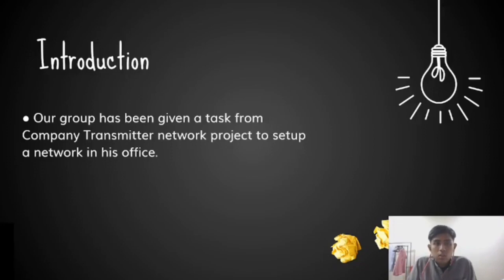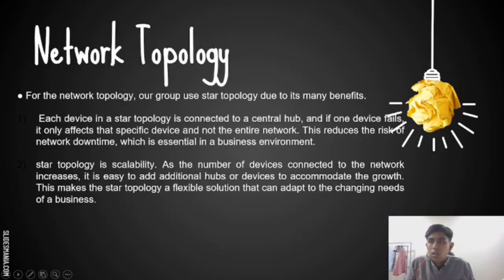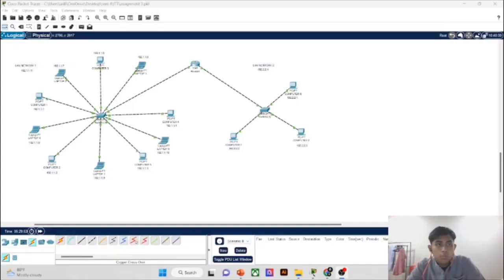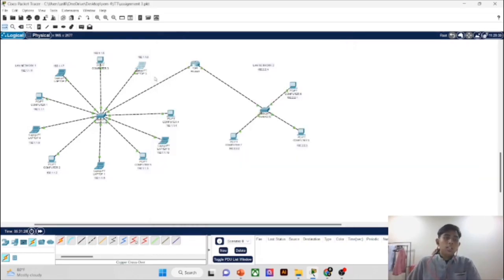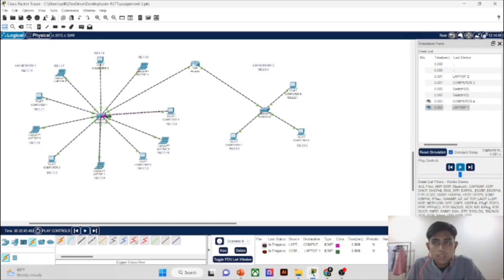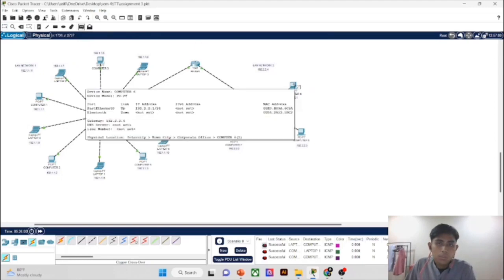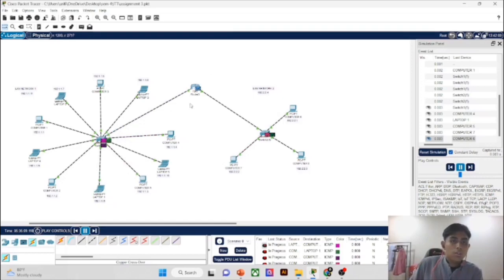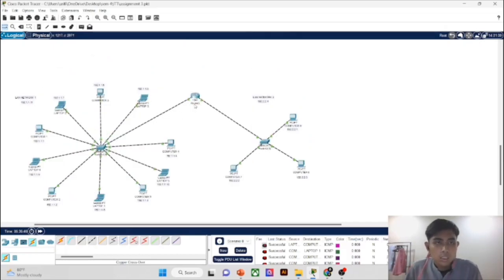ITT300 GROUP PROJECT